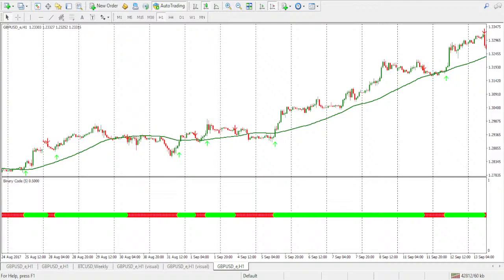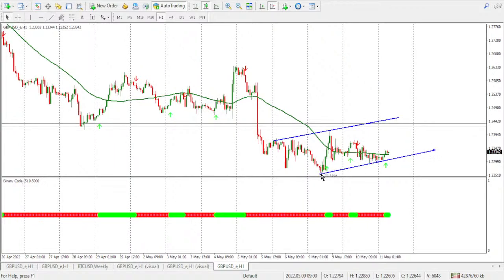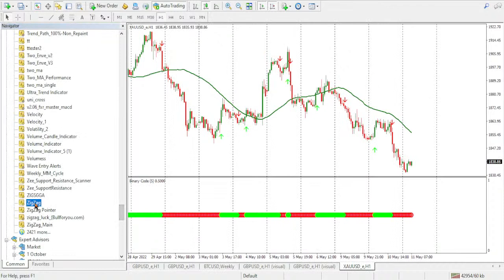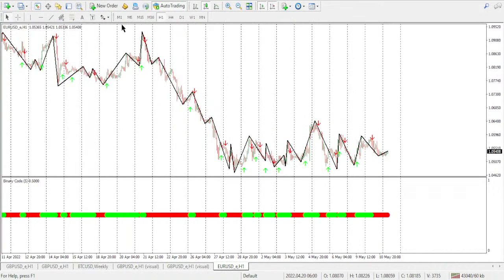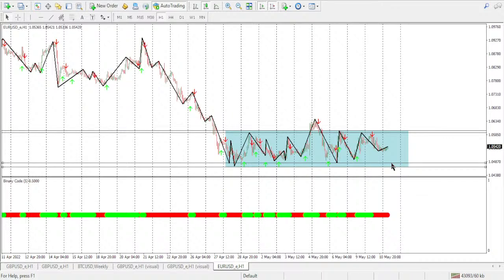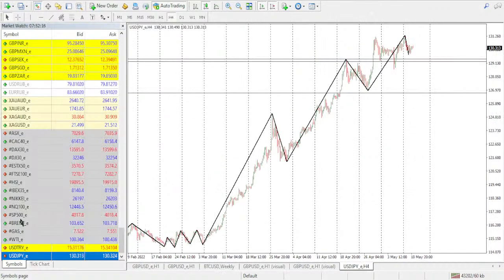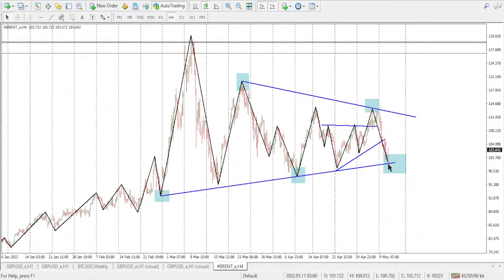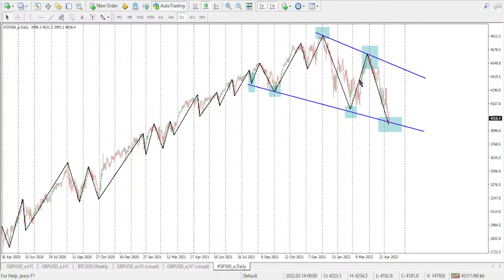Forex Forecast - 11 May 2022 [FRESHFOREX.COM]